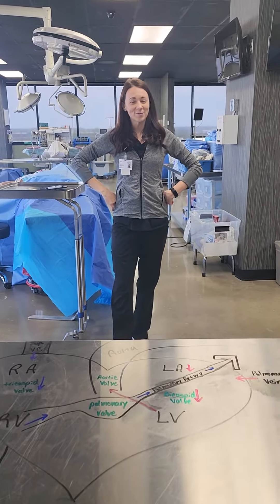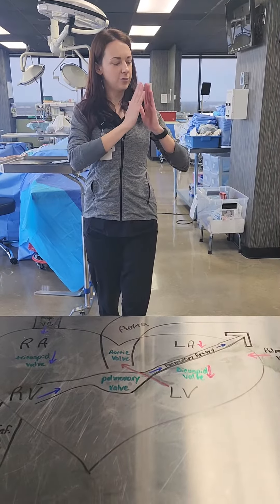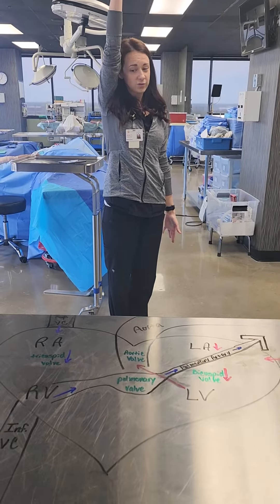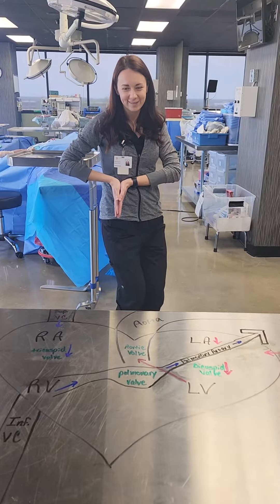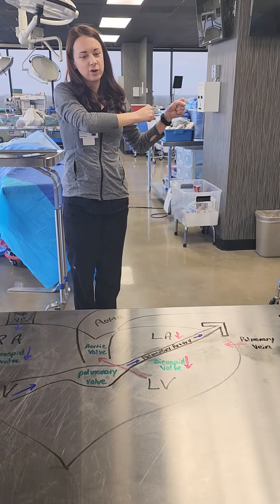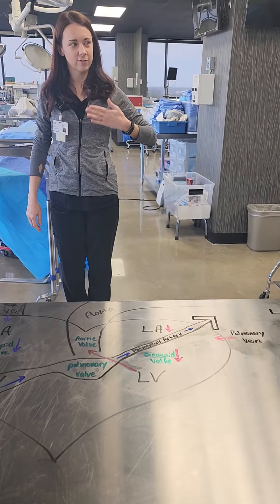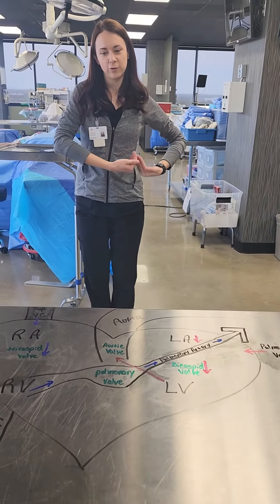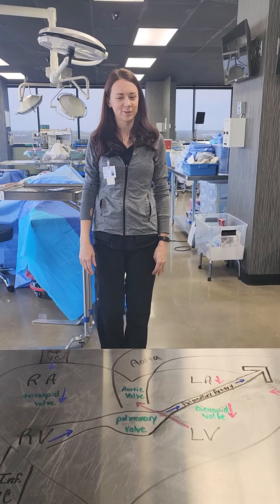bloodflow of the heart